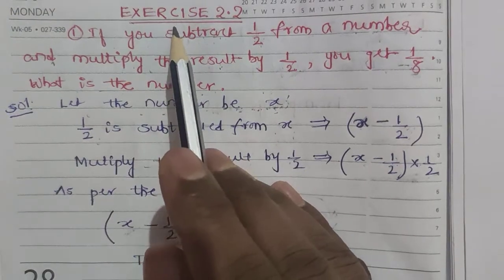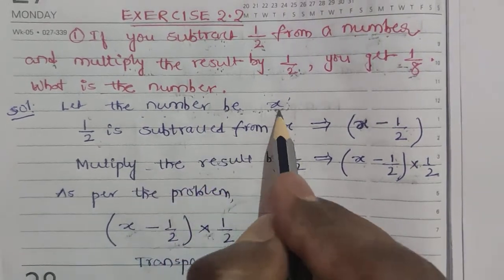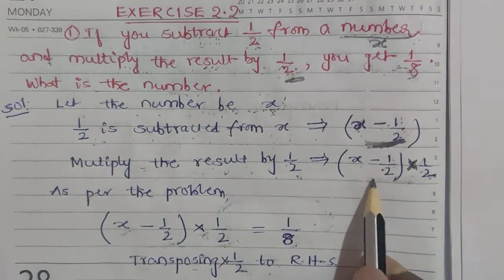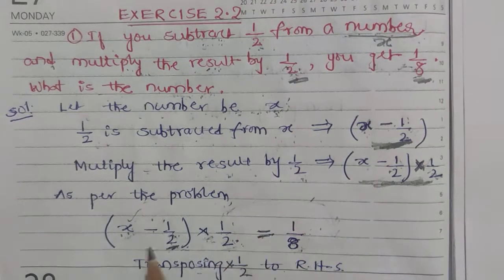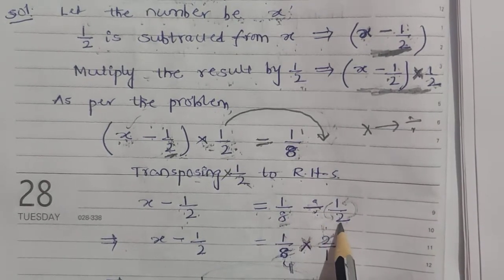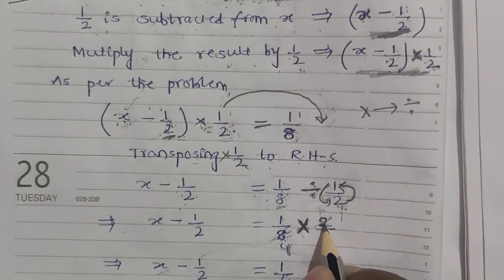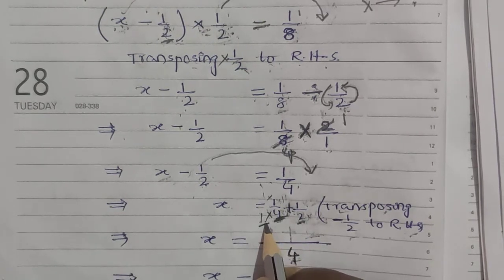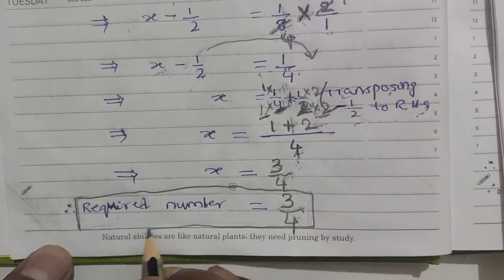NCERT CLASS 8 MATHS CHAPTER 2 LINEAR EQUATIONS IN ONE VARIABLE EXERCISE 2.2 Q1